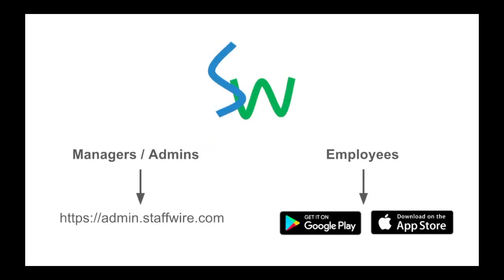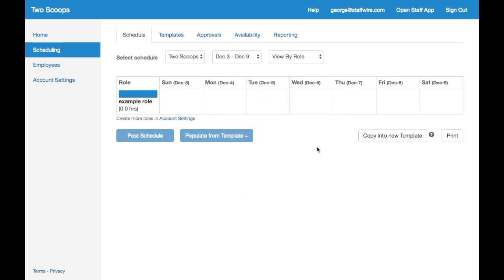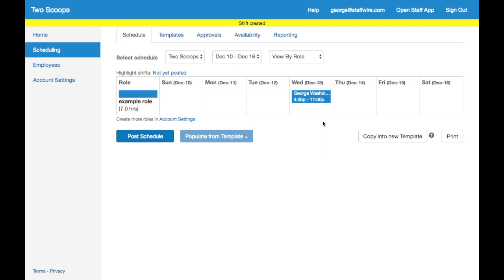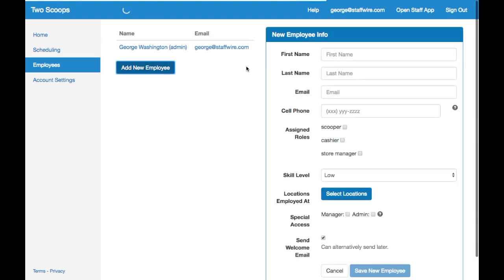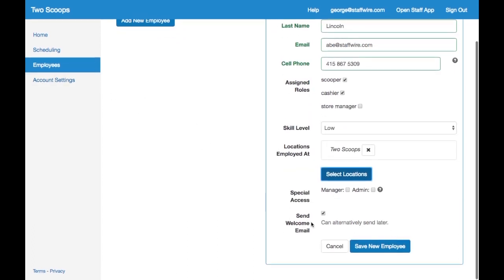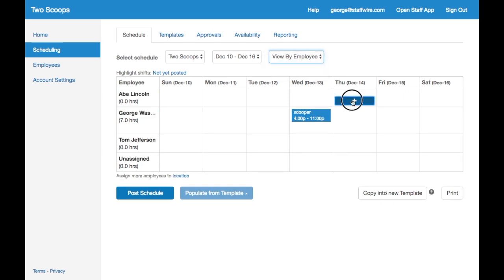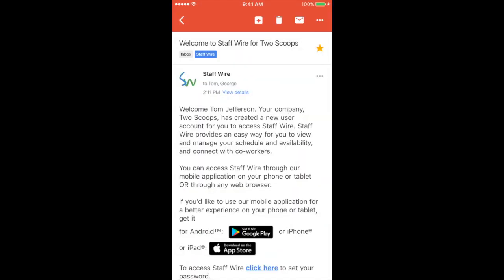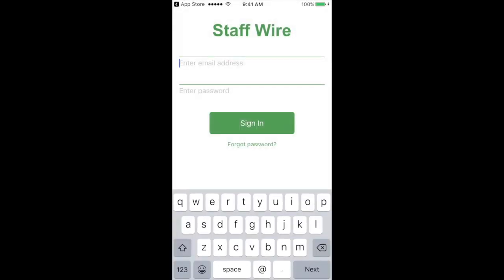Getting started with Staff Wire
Get started setting up your Staff Wire account and post your first schedule.